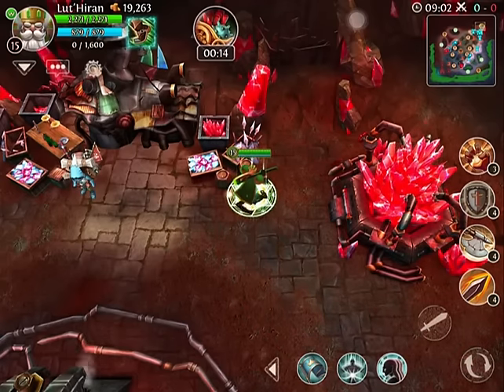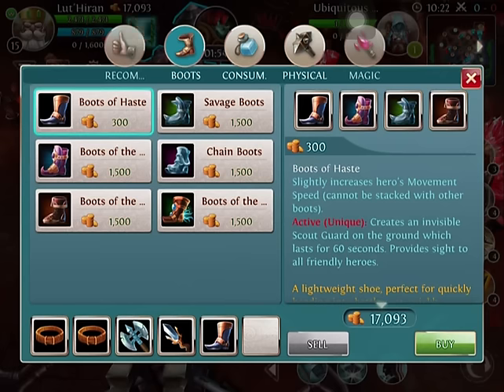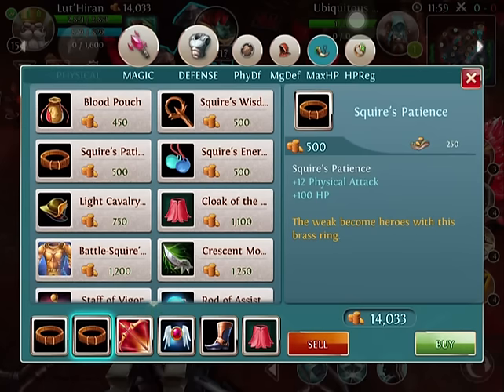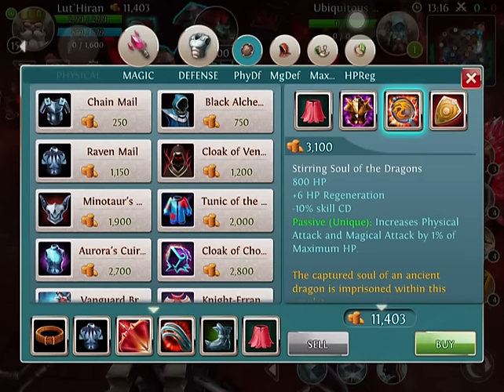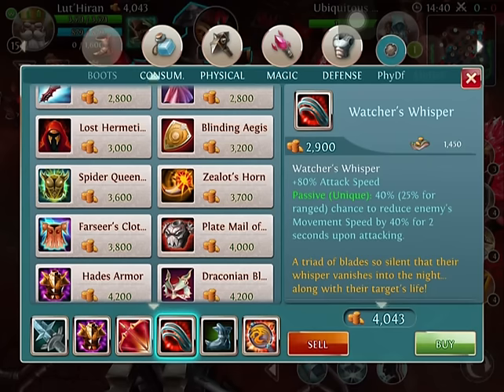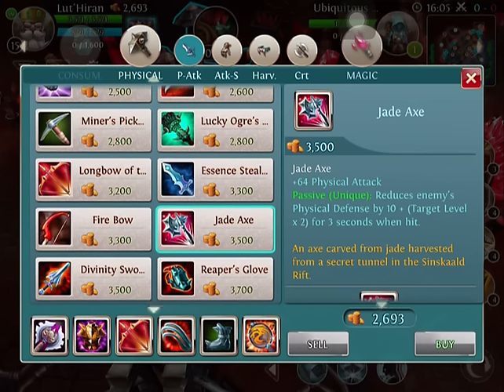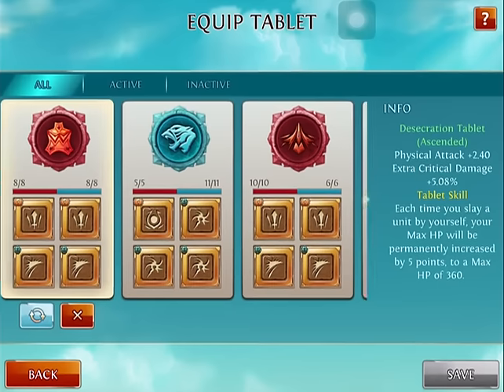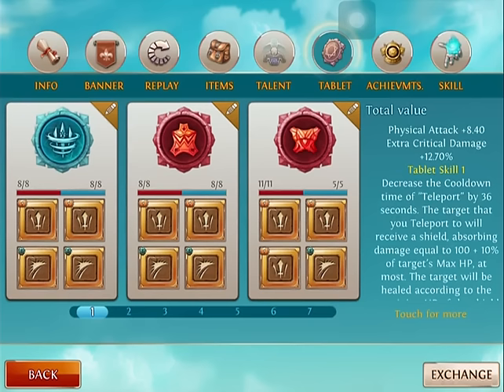Heroes of Order and Chaos(HOC) Paladin Grand Master, Remastered Ingame Build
Shows the BEST in-game itemization for carry Paladin. And show tablets.
If you need the fighter-guardian talent build for Pally check out this video.

PS: If you like the video guys and you want to be part of an HOC community please download the app called BAND, then use the Discover tab to search for Heroes of Order and Chaos Community, you'll see me as the admin (Jesstroyer), please feel free to apply. In this community we will be doing talks about new content that comes out and we will have a few custom friendly inhouses every week.

And I'll see you out in the battle of Haradon.